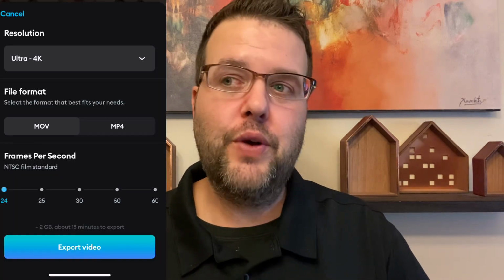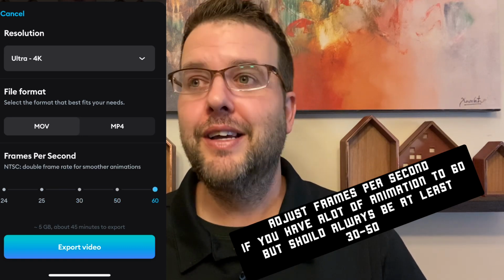BECOMING A REVIEWER EPISODE 2 | THE EDITING PROCESS | EDITING YOUTUBE VIDEOS ON YOUR PHONE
FOR THE BEST DEALS ON HIGH END NICHE

FRAGRANCE DISCOUNTERS